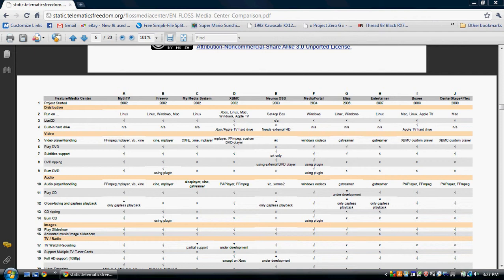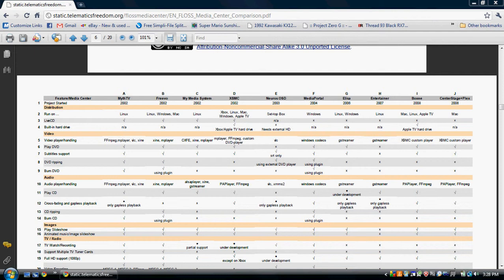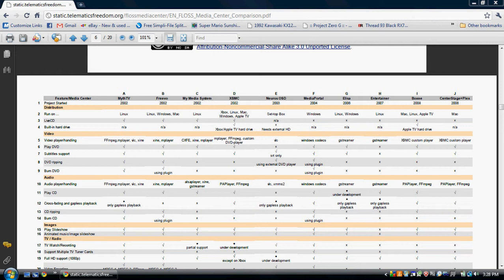What is the best open source media center for you?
This is a video showing you a document on telematics freedom that compares 10 different open source media centers. The document compares different things you maybe doing with your media center. Allowing you to decide which program fits your needs best.